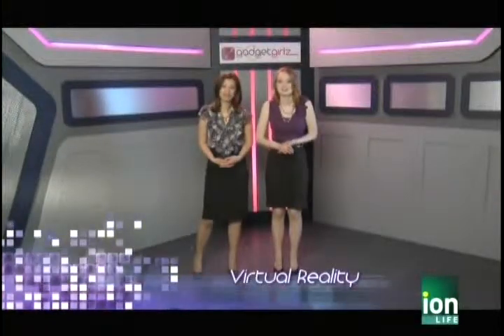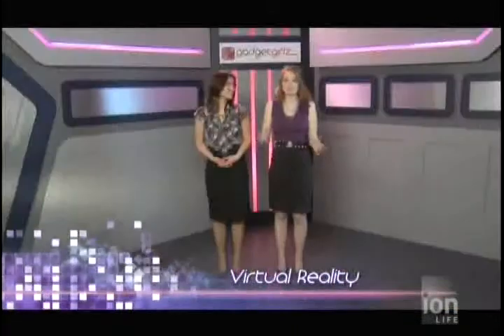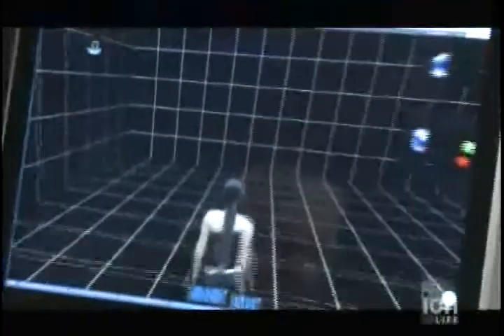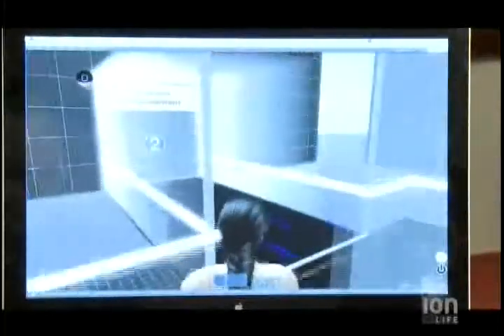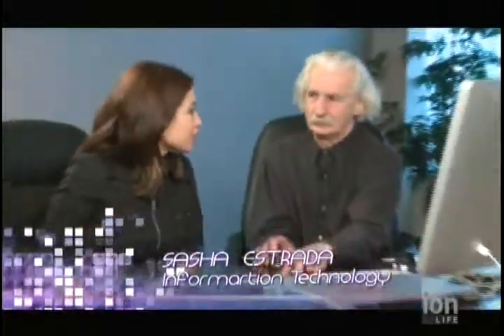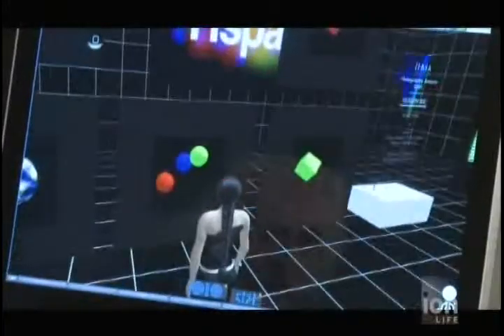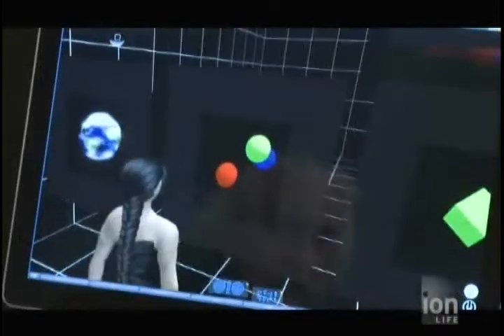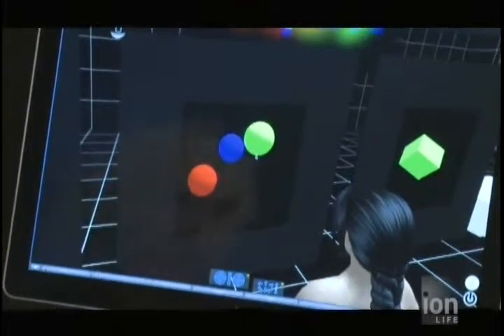Gadget Girlz TV Episode 111 PT2 HD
Green Gadgetz: VAPUR-Foldup Drinking Bottle
News From Around The World: SKIFF Bendable E-Reader, Face Recognition Login Security, Home Robotic Entertainment
Virtual Reality Spaces at HSPACE
Curious Gadgetz: Digital Music Table, IPhone Apps by ENDLOOP
The History Of Gadgetz: Evolvement of Clocks
CES2011: Canon's Digital Cameras & Camcorders
note: All other episodes will be changed to HD containing 4 parts